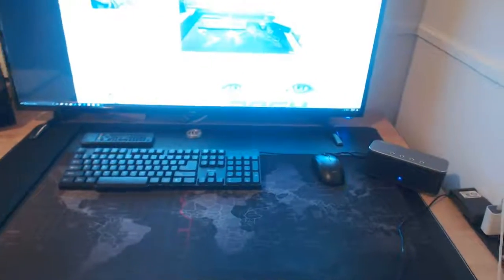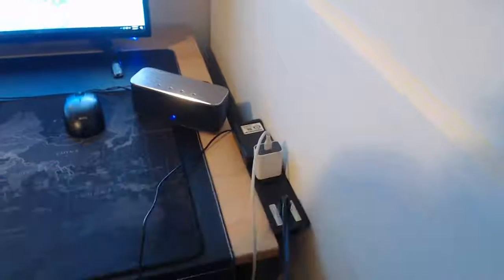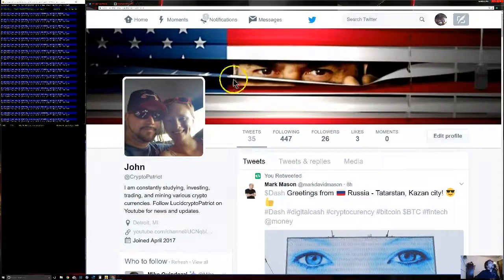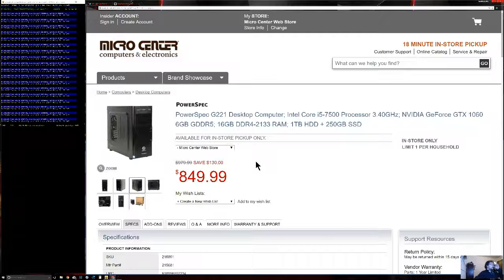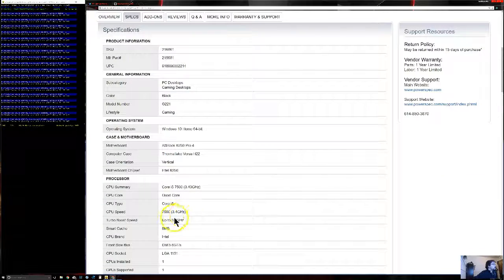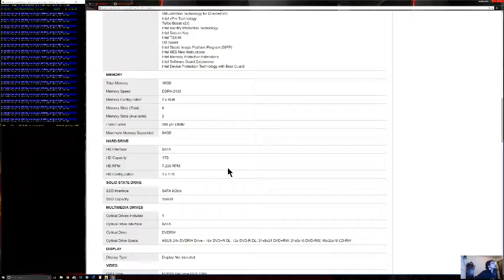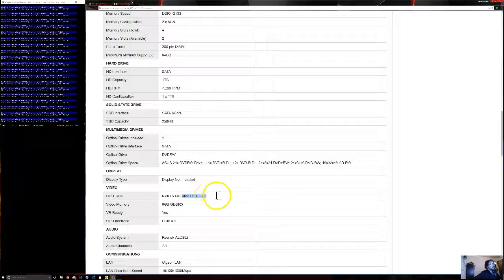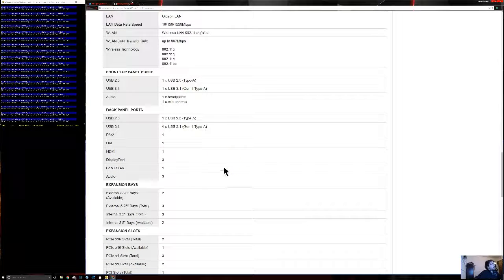Crypto Patriot channel changes equipment stats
Bitcoin      1J5xXMLNU2Y3s8kMzXevvYJhQm6ahV3eBA
Dash         XmJoz611erZywrVH8M3XoxAGvMi8nkCQUR
Litecoin     LXtefK5YspKNZ3vXUJzNkgUGATKd2gnjx6
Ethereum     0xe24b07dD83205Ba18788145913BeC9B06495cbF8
Z-Cash       t1gPbhbq9uCxrXYWM6MzsSCQeMqLxijHpfg
Monero       46PXrvPTTqkWHnBdmy5hiMEEpnJULEGnEXLZ2e5HSScC6SJowZ9henycf2ZrRQPXRi9xKkWvSHuPYSYoCpp9LCLQD9QYzYi

Bitcoin
DashCoin
Dash
Ethereum
Hashpower
Genesis Mining
Crypto Currency
Crypto Currency mining
bitcoin mining
genesis mining
steemit
steem
bitcoin
bitcoin wallet
bitcoin mining
crypto
cryptocurrency
cypto wallet
cryptocurrency wallet
crypto currency mining
ethereum
ethereum mining
buy bitcoin bitcoins
top bitcoin
bitcoin site
bitcoin sites
doge
coin
coins
blockchain
blockchains
blockchain mining
bitcoin price
litecoin
monero
auger
maidsafe
maidsafecoin
steem steemit
factom
lisk
coinbase
genesis mining
cloud mining
genesis mining review 2017
genesis mining payout
genesis mining x11
Genesis Mining referal code
Genesus mining upgrade
Genesis mining youtube upgrader
GMYU
genesis mining roi
genesis mining strategy
genesis mining webinar
genesis mining 2017
how genesis mining works
cloud mining bitcoin
cloud mining bitcoin 2017
cloud mining 2017
cloud mining ethereum
cloud mining free
cloud mining review
cloud mining bitcoin free
cloud mining zcash
cloud mining - easy ways to earn bitcoins
cloud mining
cloud mining btc
best cloud mining
best bitcoin cloud mining
best cloud mining sites
free bitcoin cloud mining
genesis cloud mining
bitcoin cloud mining
cloud mining profit
scrypt cloud mining
cloud mining website
cloud mining 2017
Antminer s9
Bitcoin lottery
nicehash
Earn Bitcoin
bitcoin mining
are bitcoins worth it
how to do bitcoin mining
mining rig
mining farm
earn money online
Roi
Payouts
tutorial
best cloud mining
genesis cloud mining
bitcoin cloud mining
cloud mining profit
scrypt cloud mining
cloud mining website
cloud mining 2017
Antminer s9
Bitcoin lottery
nicehash
HashFlare
Hashflare mining
hashflare profit
hashflare code
Earn Bitcoin
bitcoin mining
are bitcoins traceable
are bitcoins safe,
can bitcoin be hacked,
can bitcoin be traced,
how did bitcoin start
how do bitcoins work
where do bitcoins come from
how do bitcoin transactions work
how to do bitcoin
vantagens do bitcoin
how does bitcoin work
how does bitcoin mining work
where does bitcoin come from
how bitcoin works
how bitcoin mining works
how bitcoin works under the hood
how bitcoin transactions work
how bitcoin wallets work
how bitcoin will end world poverty
how bitcoin works simple
how bitcoin started
how bitcoin mining
how bitcoins are created
is bitcoin mining worth it
is bitcoin safe
is bitcoin legal
is bitcoin a good investment
is bitcoin mining legal
is bitcoin mining still profitable
is bitcoin worth it
is bitcoin anonymous
is bitcoin the future
is bitcoin traceable
should i buy bitcoin
what bitcoin mining looks like
what's bitcoin mining
what is bitcoin and how does it work
what is bitcoin mining and how does it work
what are bitcoins and how do they work
what is bitcoin v2
what is bitcoin and how does it work ft technology
what is bitcoin explained
what is bitcoin xt
which bitcoin wallet
which bitcoin wallet is best
who created bitcoin
whose line bitcoin
whose line colin bitcoin
why bitcoin will fail
why bitcoin will change everything
why bitcoin has value
why bitcoin is better than gold
why bitcoin mining
why buy bitcoin
why use bitcoin
will bitcoin fail
how to buy bitcoins
buy bitcoins
invest in bitcoin
bitcoin business opportunity
hashflare review
hashflare mining
hashflare guide
hashflare discount
litecoin
doge
zcash
burst
dash
bitcoin etf
Passive income